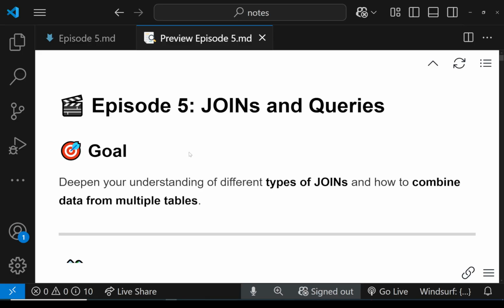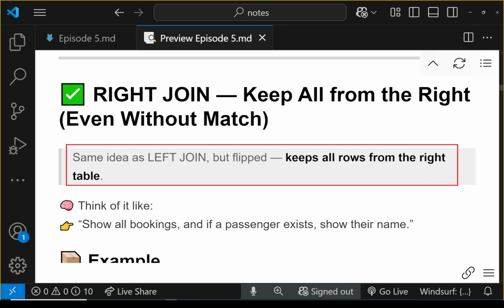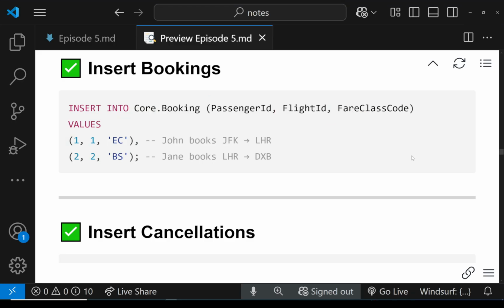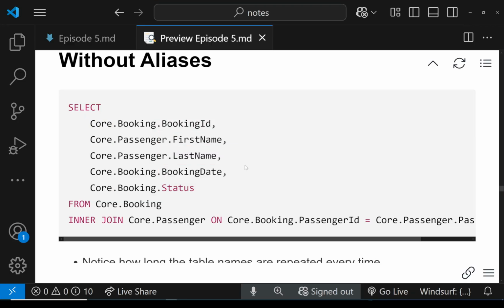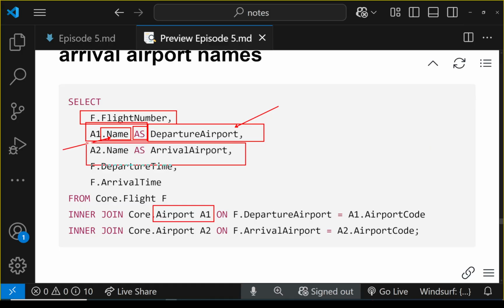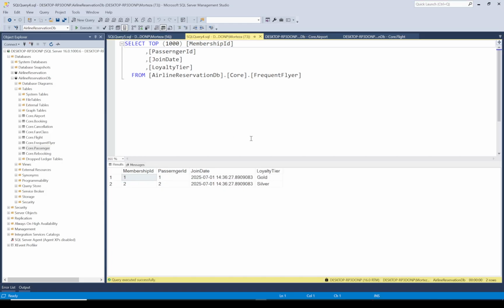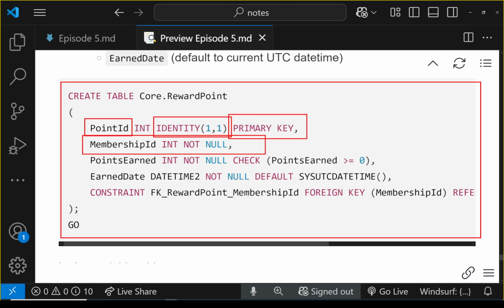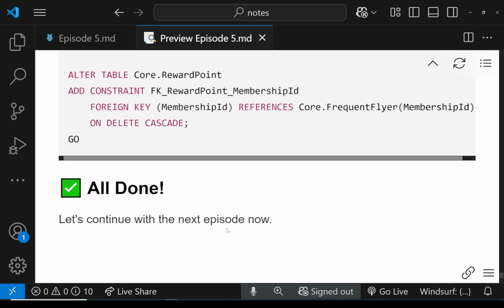SQL Server and Database Design #5 - JOINs and Queries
Understanding relationships is only half the story—querying them effectively is the other. In this episode, we explore how to use SQL JOINs to pull related data across multiple tables. You’ll learn the differences between INNER JOIN, LEFT JOIN, RIGHT JOIN, and FULL OUTER JOIN through visual diagrams and practical examples. We also show how to write efficient, readable queries that combine data from normalized tables to drive reports, APIs, and business logic. If you’ve ever struggled with how to "bring it all together" in SQL, this is the episode that makes it click.